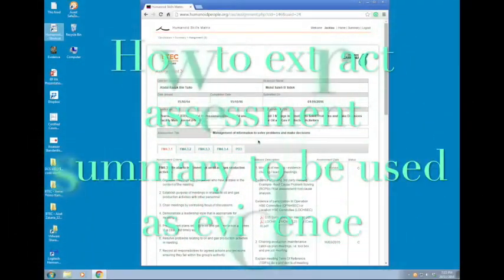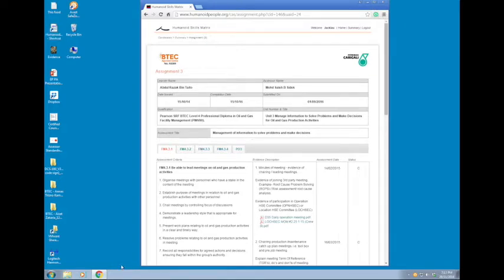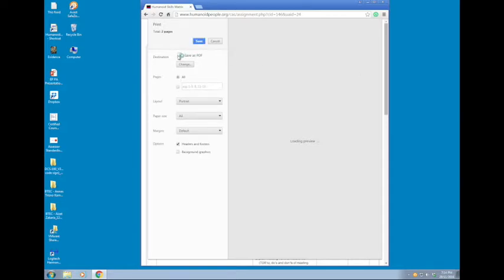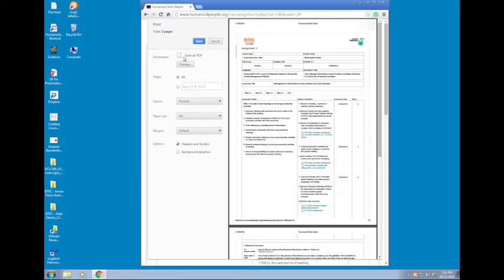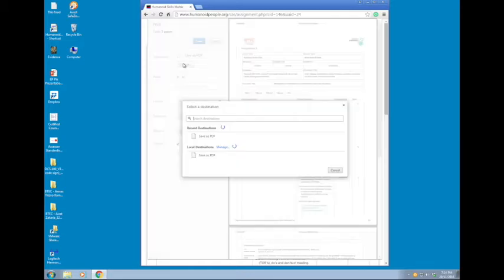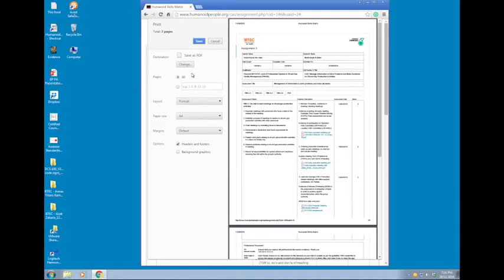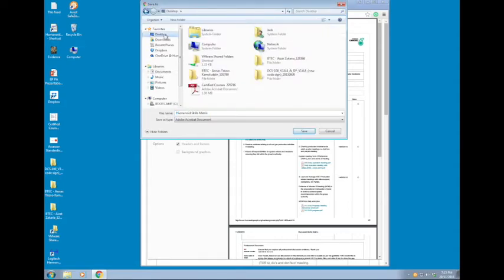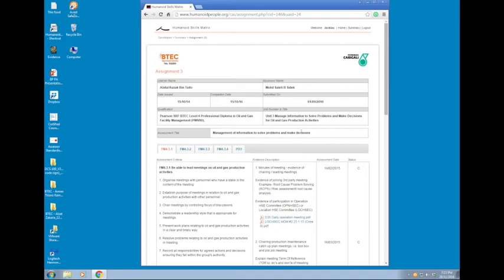Instruction on how to extract "Assessment Summary"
Instructions on how to extract your assessment summary to be used as evidence for your assessor certification